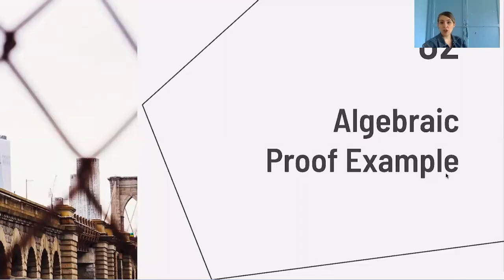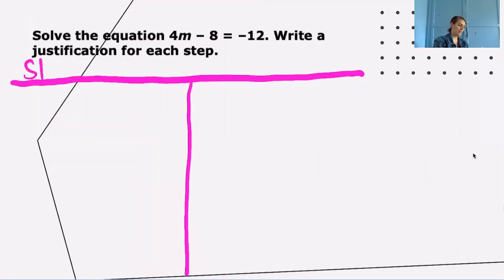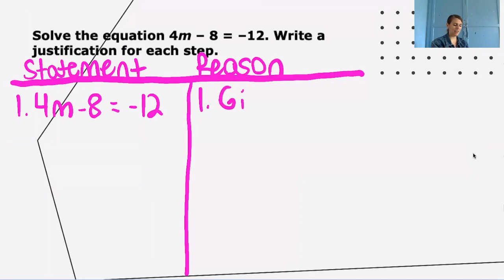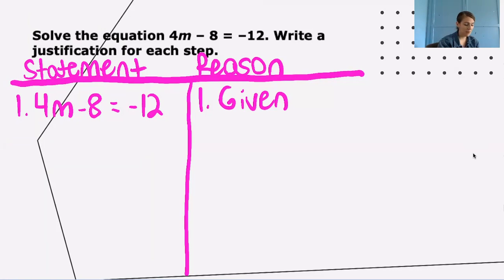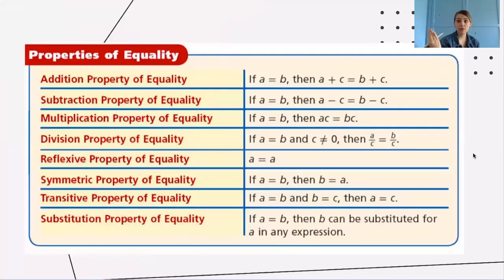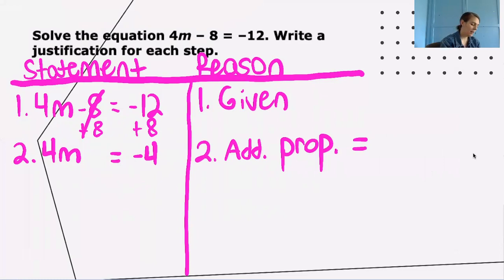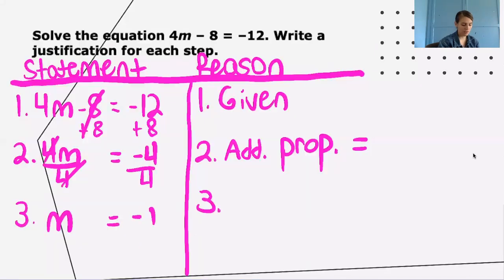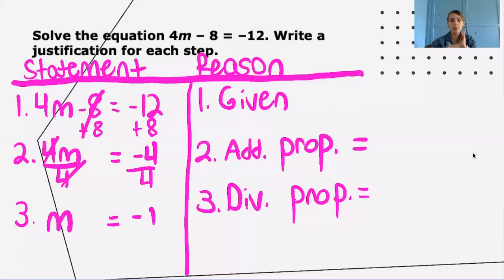Algebraic Proof Example